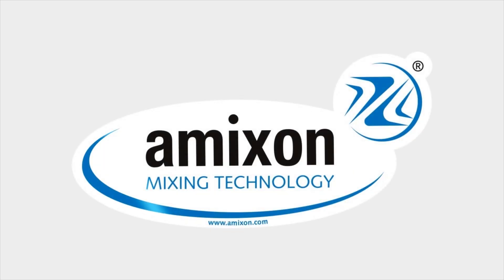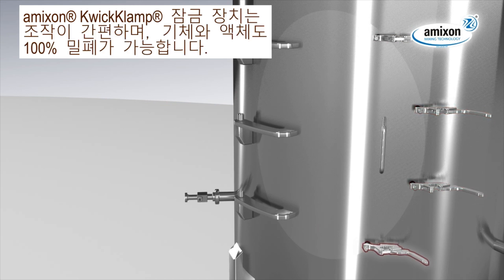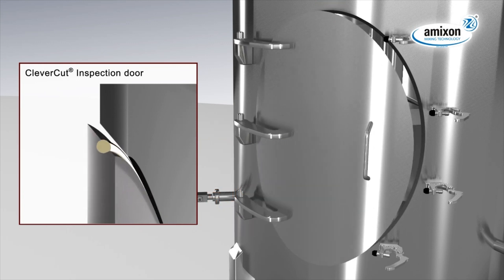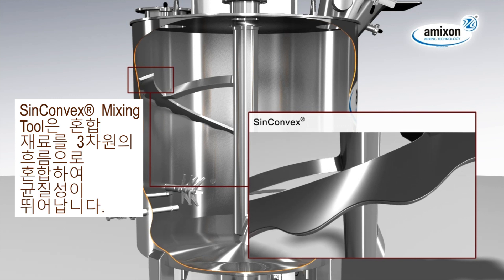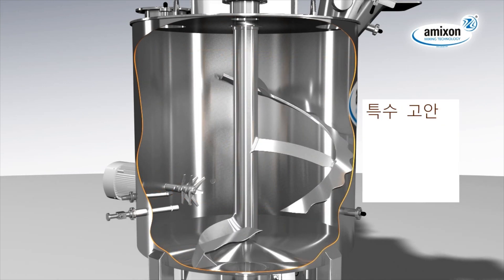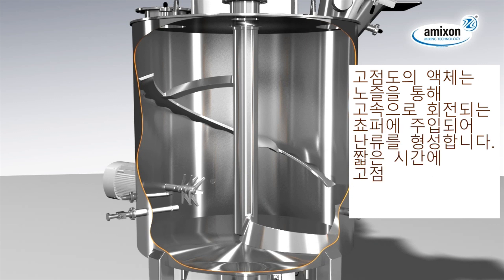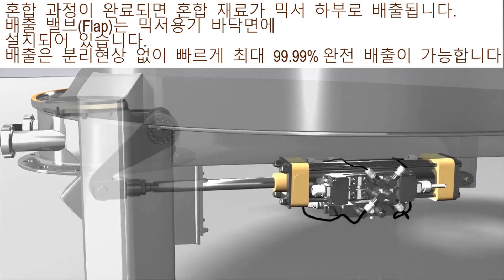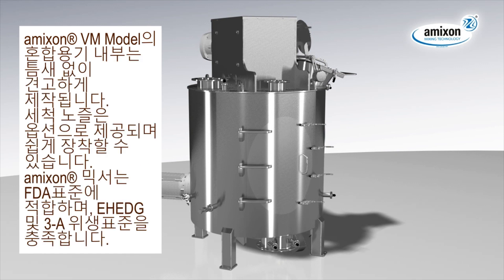아믹손® mixer, amixon® VM, 플랫타입 혼합기,수직형 믹서, 식품혼합기, 2차 전지 혼합기, 2차전지 믹서, 산업용 믹서, 산업용 혼합기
식품, 펫푸드, 코스메틱, 세제, 화학, 2차 전지 분야에서 압도적인 품질을 자랑하는 독일 아믹손의 수직형 혼합기입니다.
파우더는 물론 현탁액, 액체, 페이스트 및 반죽의 혼합까지 대응 가능하며, 최소 100리터에서 40,000리터 이상까지 제작 가능합니다.
아믹손의 한국 공식 대리점인 삼보계량시스템에서 믹서(혼합기)를 직접 보고 테스트할 수 있습니다.
산업용 믹서기의 월드클래스를 경험하세요.